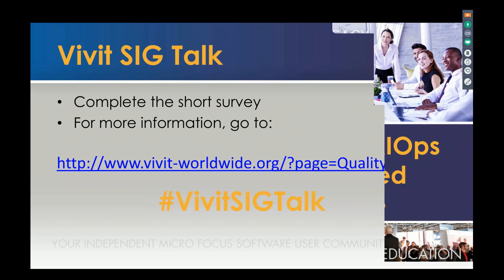9-11-2018 SIG Talk_Enterprise AIOps Jonathon Wright Segment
Video Title: 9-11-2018 SIG Talk_Enterprise AIOps Jonathon Wright Segment

Video File Created Date: 14 September 2020 (Video may or may not have been captured on this date, it shows the date the video was last converted.)

-- GinkoSolutions.com